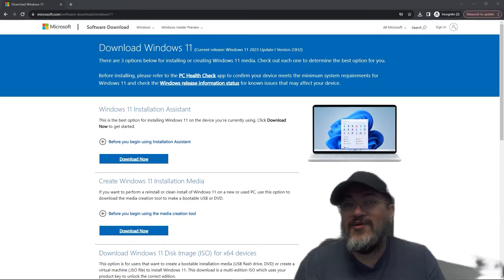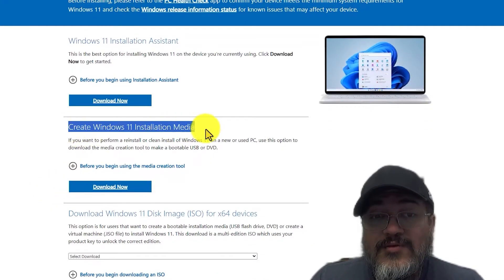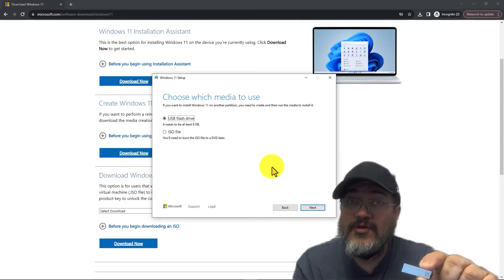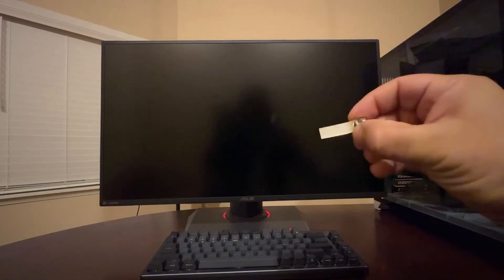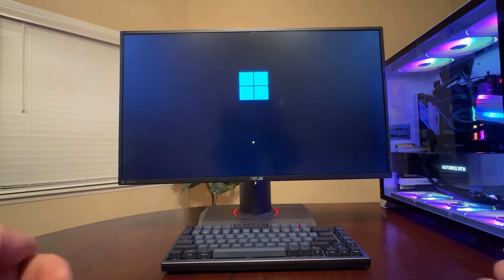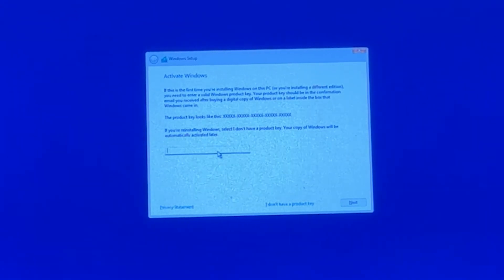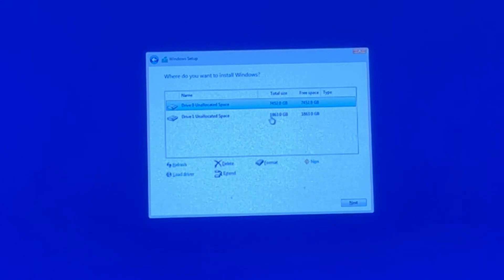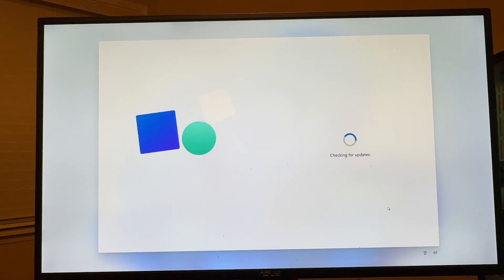How to Download and Install Windows 11 from USB Flash Drive for FREE!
In this video I show you step-by-step how to download and install windows 11 from USB flash drive for FREE.  You can use this bootable Windows 11 install USB flash drive to either install Windows 11 on a new system, old system, or to troubleshoot a problem you are having with your existing Windows 10/11 computer system.

Don't want to bother with all this?  You can buy a bootable Windows 11 licensed USB flash drive at the best price (Amazon)